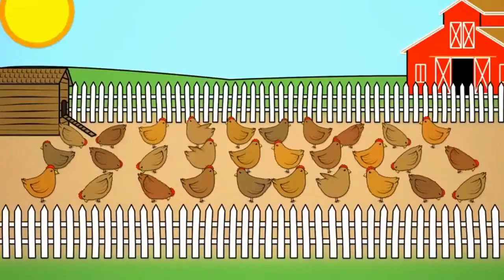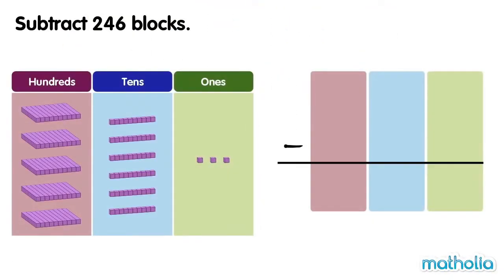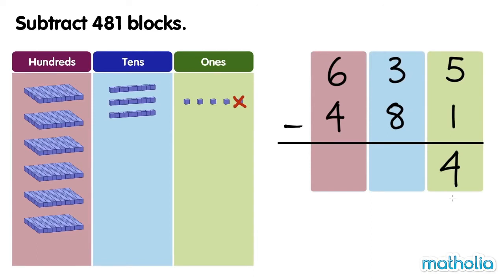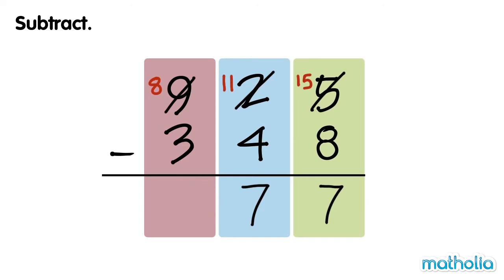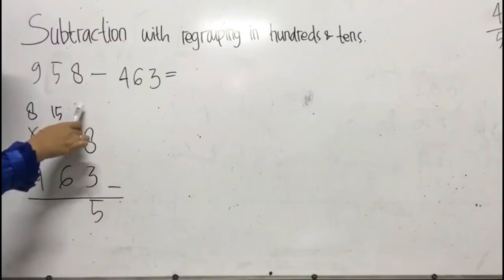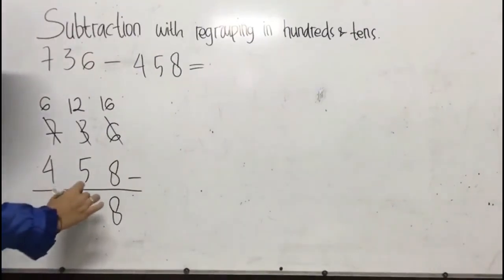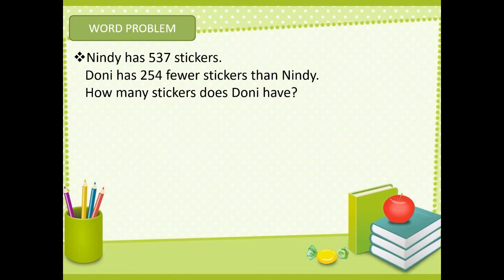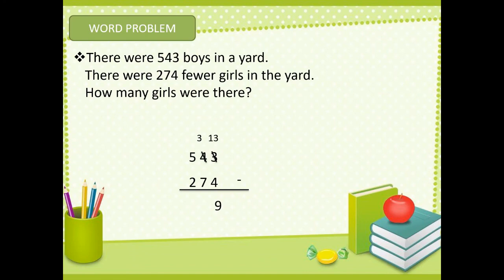MATH (SUBTRACTION WITHIN REGROUPING) PART 1